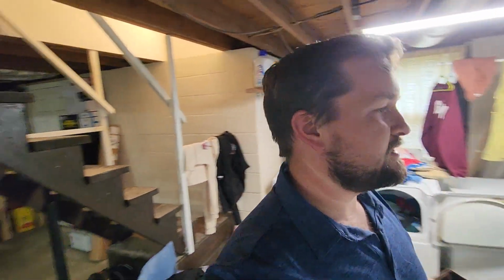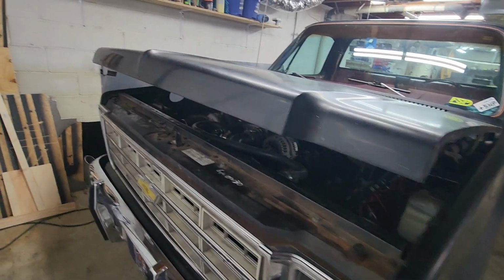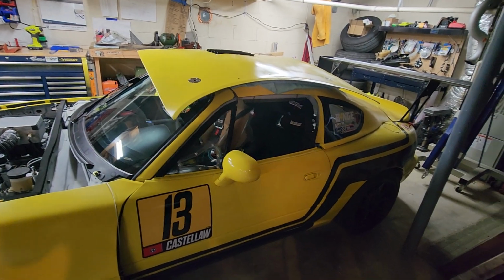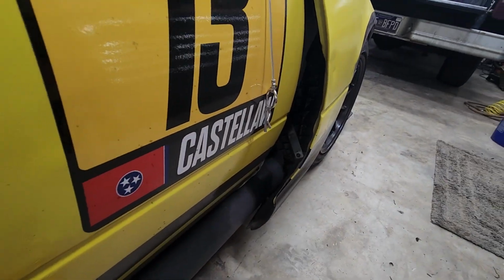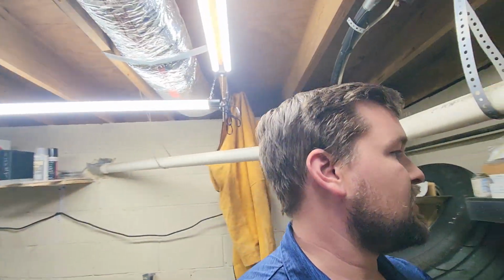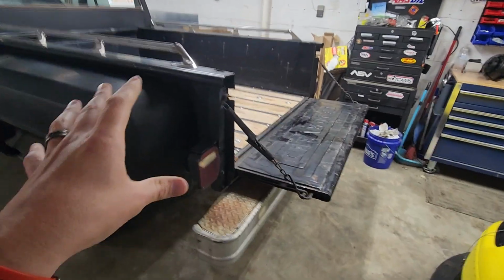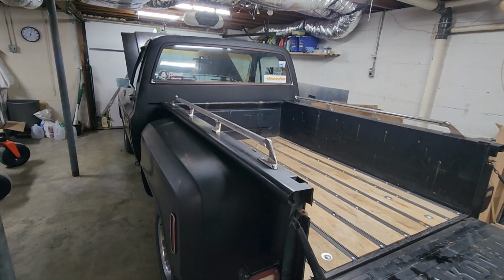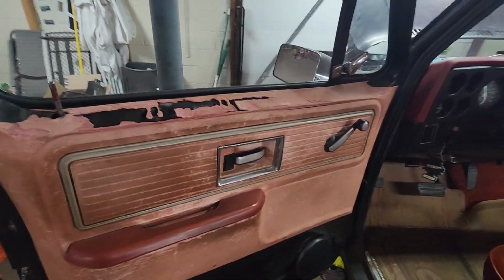May 2024 Garage Update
Talk about upcoming projects and things that have been happening.

coming up:
truck lowering
truck e85 upgrade
truck fuel cell
truck full exhaust

rx8 wrap surprise color

miata rear gear
miata wickers
miata scaling and corner balancing